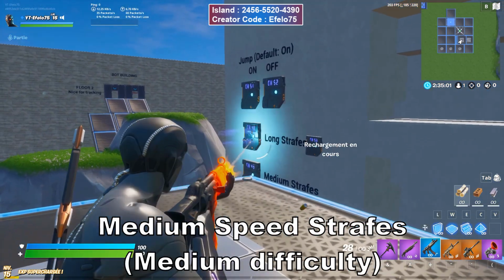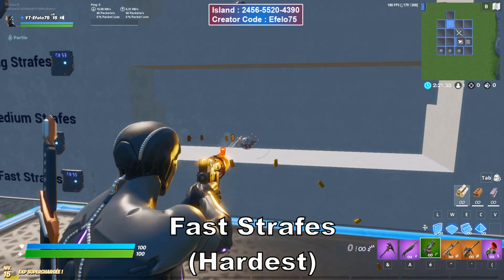New Kovaaks REAL RNG STRAFE SYSTEM for Fortnite Creative! Horizontal Strafes now in Practice Park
Hi!
Pretty much everything that needs to be said is in the vid
(Some stuff has been removed since, like the cone wall, and a few combat section exercices)